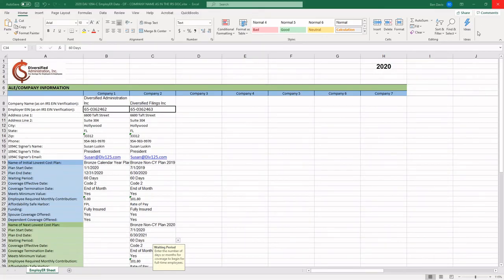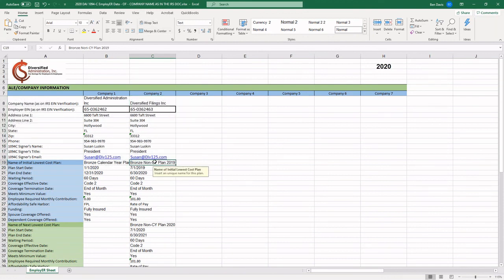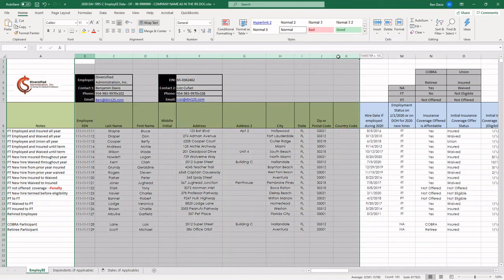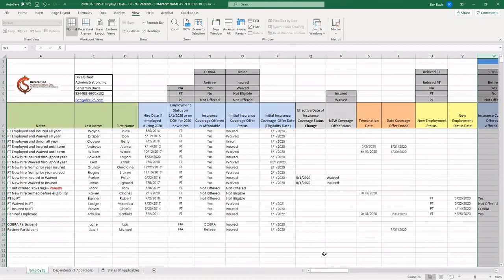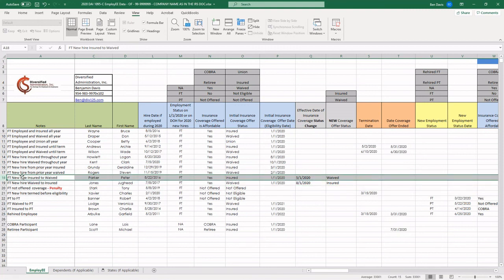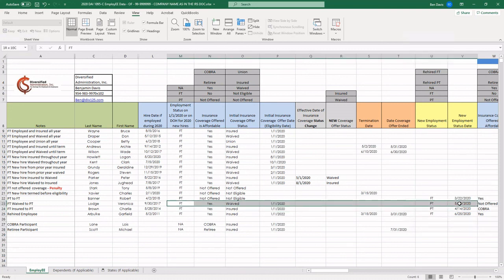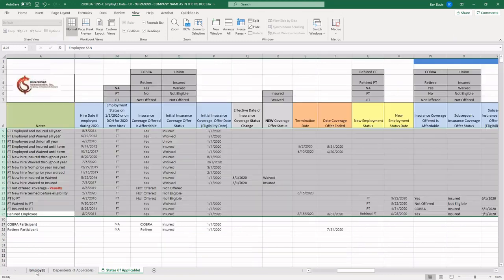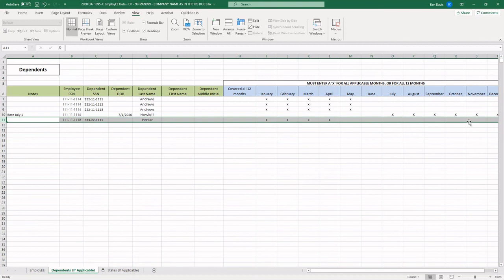2020 ACA Training Video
Learn how to complete Diversified Administration's Employer and Employee Spreadsheets for the 2020 ACA Reporting. We'll use this information to generate your 1094-C and 1095-Cs.